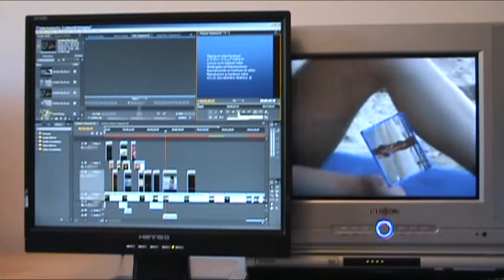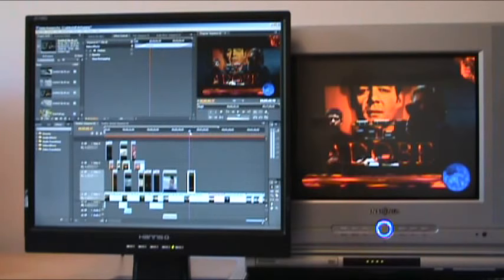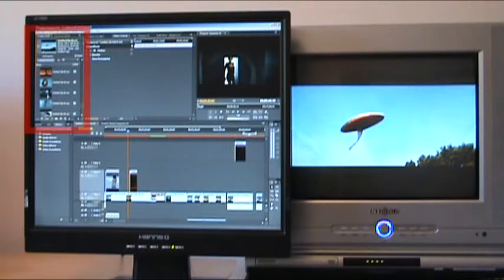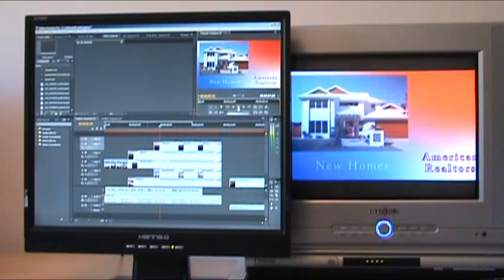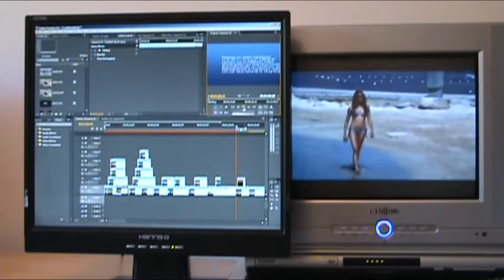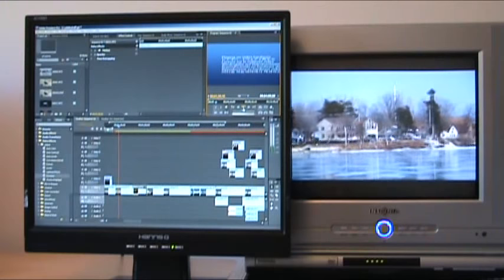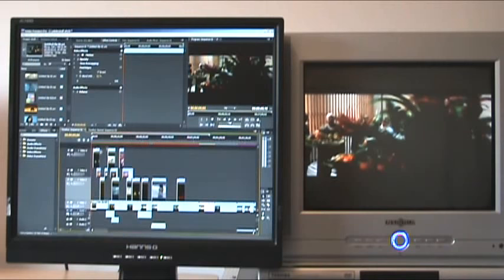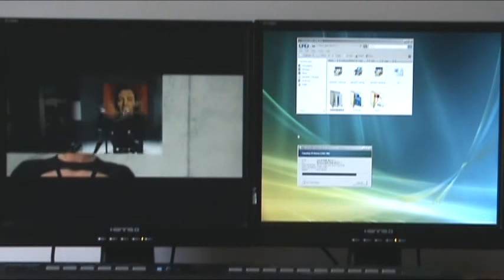retro computer video editing system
Video editing with a DV converter and SD NTSC monitor using Adobe PP CS4 and a $600.00 PC.

2.66 GHZ (Yorkfield) Quad Core
4 GB of RAM
Nvidia 9400 GT video graphics card.